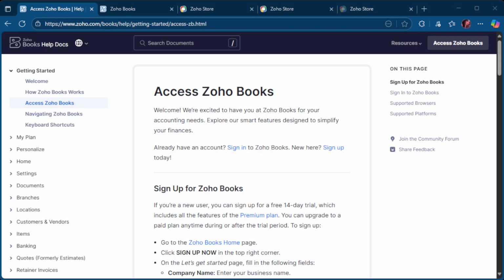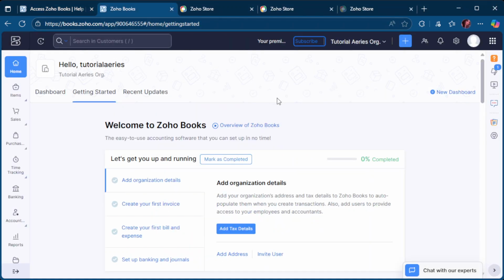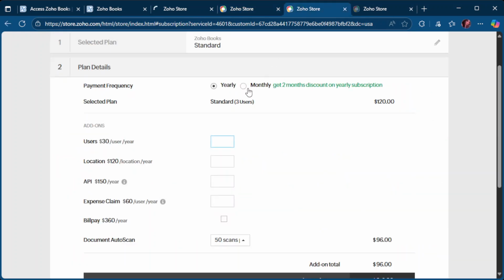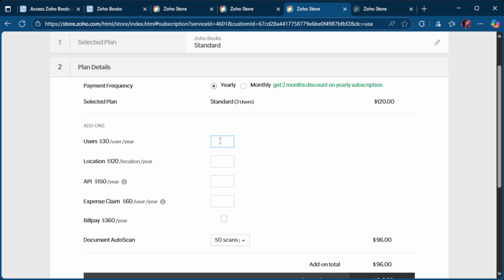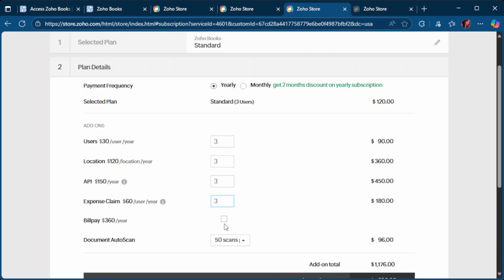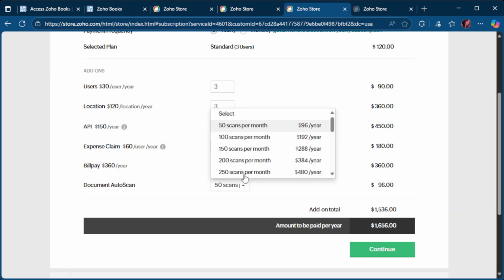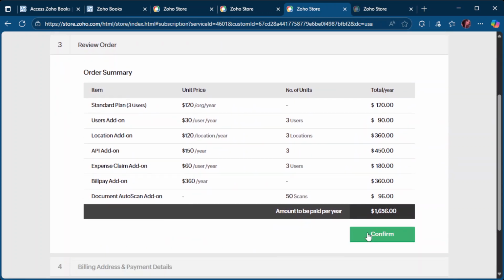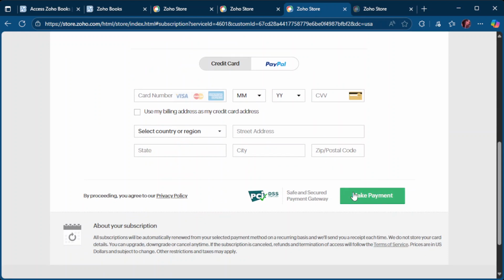How To Renew Zoho Books Subscription (Full 2025 Guide)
Not sure how to renew your Zoho Books subscription?
This video will walk you through the complete renewal process in an easy-to-follow way. From accessing your Zoho Books account settings, choosing the right subscription plan, to making a successful payment—everything is explained step by step. If you’re a business owner, freelancer, or student learning Zoho Books, this guide will make sure you never lose access to your important data and features. Stay updated and keep your accounting system running smoothly with this detailed tutorial.